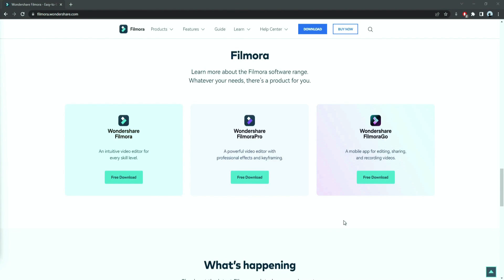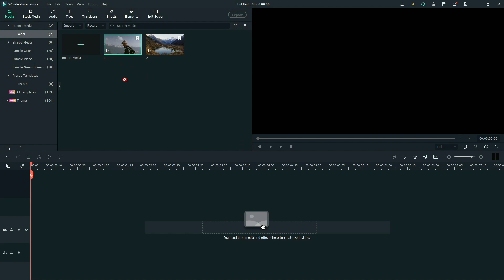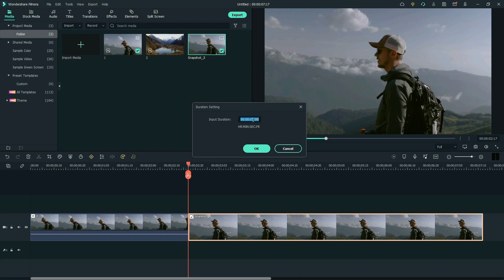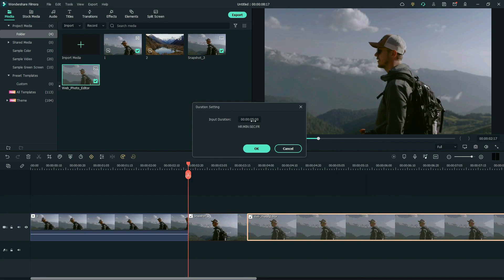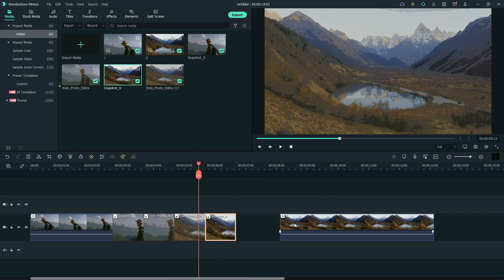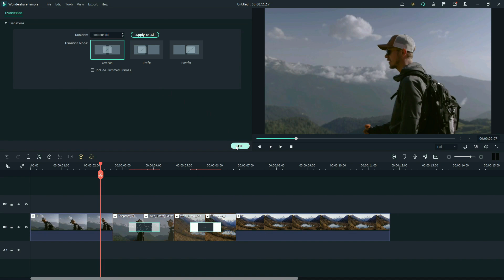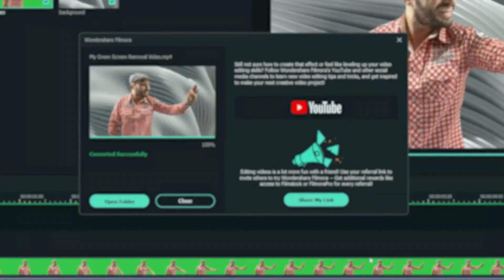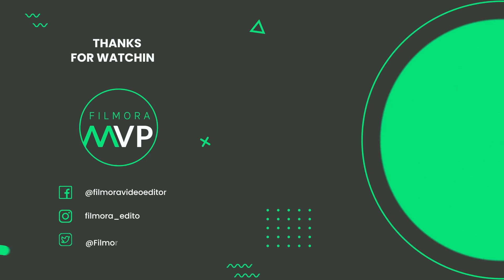Special Animated Transition Tutorial【SUPER EASY】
In this video, we will teach you how to create an animated transition effect in wondershare filmora.